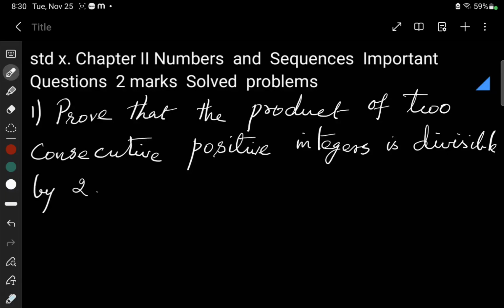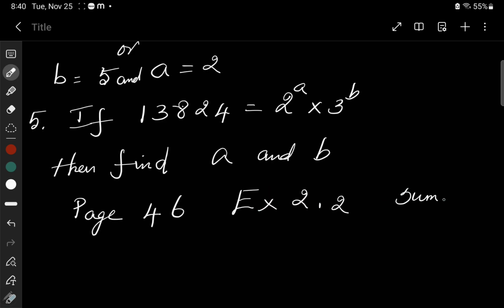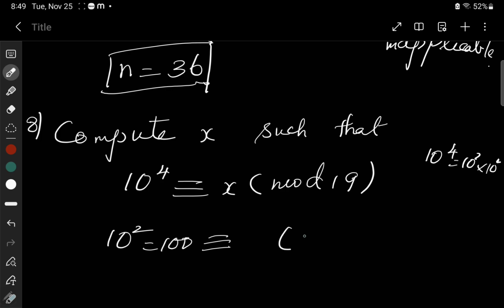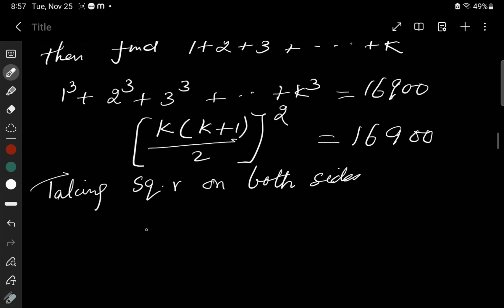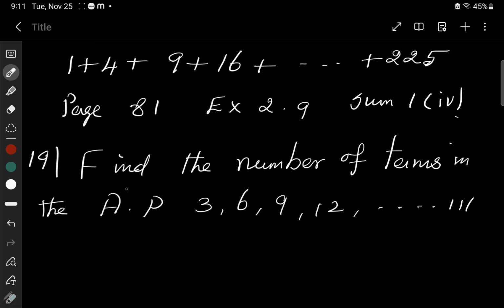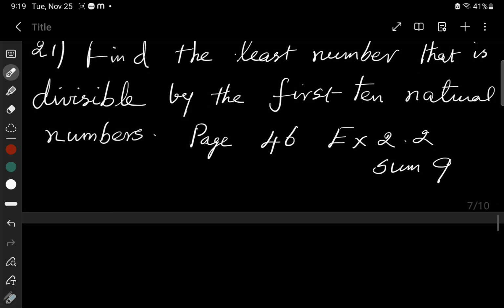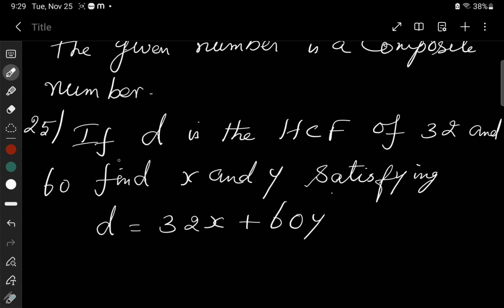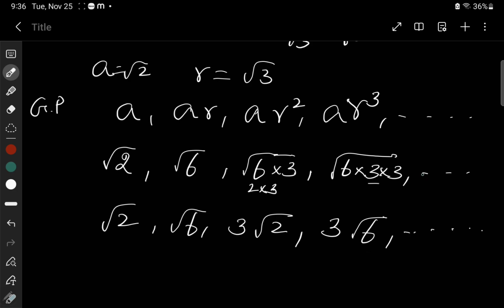Std X Maths Chapter II Numbers and Sequences Two marks Questions